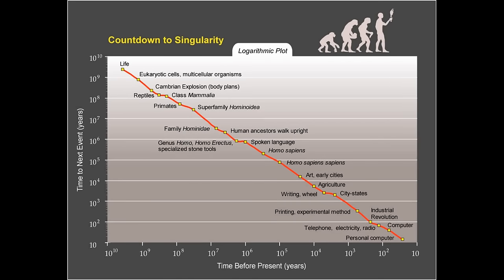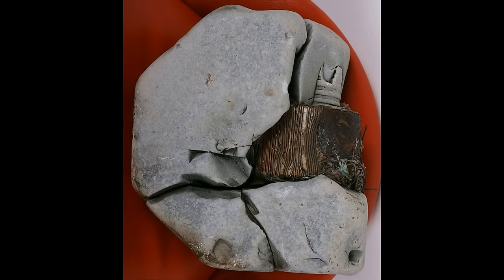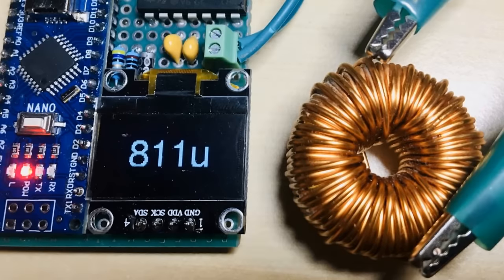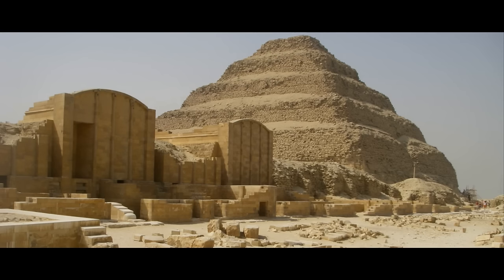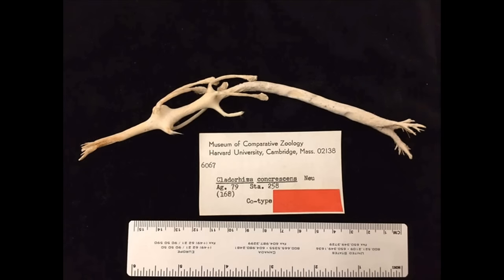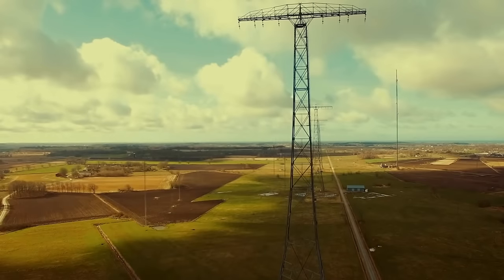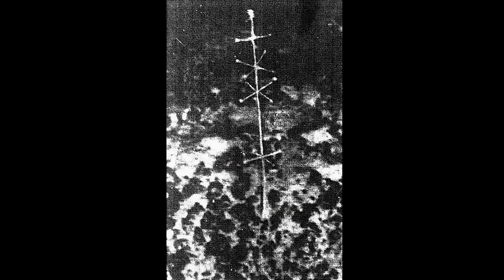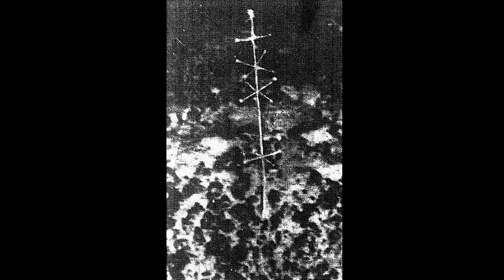Ancient Nanotechnology, Electrical Devices and Machinery | Remnants of Pre-Cataclysmic Technologies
Strange devices determined to be ancient have been discovered worldwide. Some of these objects seem to be the components of machinery, while others appear to be technology capable of generating electricity. Even ancient nanotechnology has been found. Despite the belief that the civilizations which existed thousands of years ago had been technologically inept, there are in fact many technological feats that people in the distant past seem to have been capable of. I have done thorough research on each of these discoveries, and there are some details that I have uncovered which have not been mentioned in videos on other channels. Some of these artifacts you might be familiar with, however the purpose of this video is not just to show you that they exist. Instead, I will be showing connections and similarities between these ancient objects and explaining why it seems possible that people had advanced technology thousands of years ago.